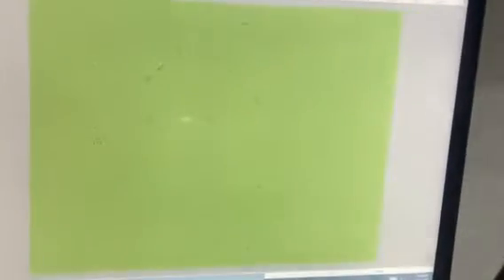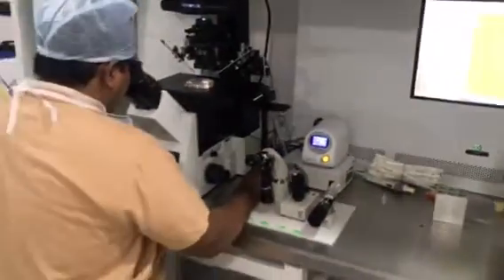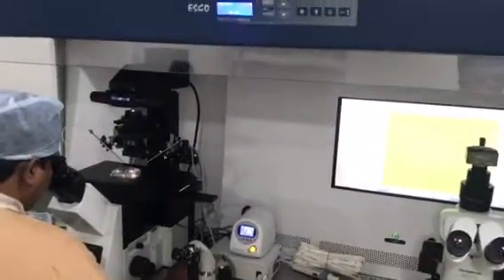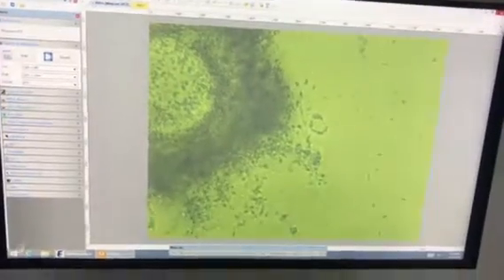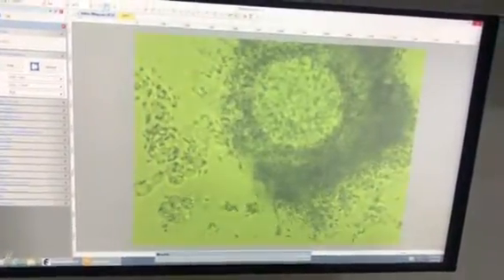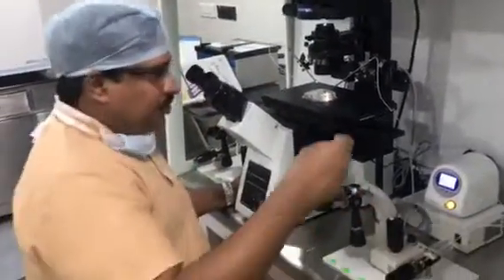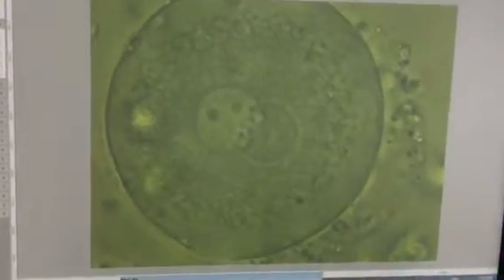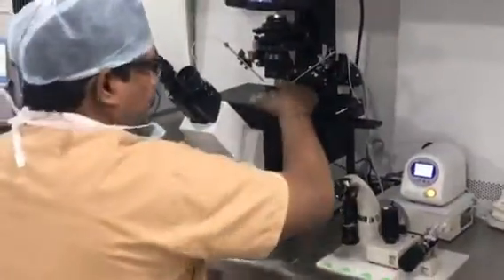IVF INSEMINATION CLASSIC IVF PROCEDURE SPERM FUNCTION SPERM SURVIVAL DENUDATION FERTILISATION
IVF insemination @ post 16 hrs fert check Ok

hi everybody yesterday we did insemination 4 3 3 2 X 2 2 3 you sites we see I am going to denoon it is now 15 to 16 hours I am going to denote you have seen the nice stem cells you can you can see the stem cells of cumulus karana cells you see this is this is a good culture condition this is the good culture condition that you see the sperm survival is like maybe 80 percent which is really good one so I am going to denude in a two minutes time and then I will record the PNC fat on if if this is fertilized way we will record all and we have seen the fertilization capacity of the sperm and that is the reason we we wanted to do the insemination you see the nice for there is another another another site see the the sperms are still piercing when the when one sperm enters then the sperm has a the egg has enzymes which releases there it will not allow the another sperm to enter to avoid police formic fertilization it becomes like a bulletproof jacket once the sperm enters it releases enzymes so if the other sperm will not enter so continue I am I am going to new down sights here now I am going to check Varro's for life and I am actually trying to record real time real time so that the the my video should look genuine so I am denoting and sometime you if the zora is thin or something then there is a possibility that you have a 3 p.m. so I have denoted to who signs they look like beautiful europeans and and I am doing on a real-time recording and here we go I just want air flow just to avoid contamination you can see the two pronucleus well so I have recording I am just recording the real-time checking on live fertilization after insemination and you see the swamp tries to enter but they could not quit that could they could not penetrate again because once the sperm enters the second sperm will allow it will not allow to enter the second sperm so beautiful yes and I am going to enlarge further there is a there is a to polar bodies also this is really good you can see the nucleolus this is going to be a grade of an embryo so thank you.